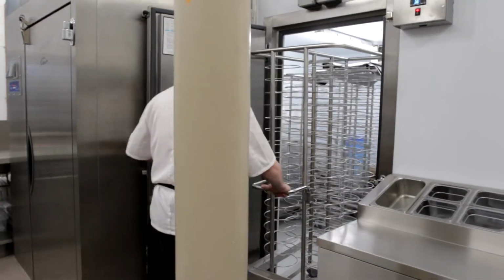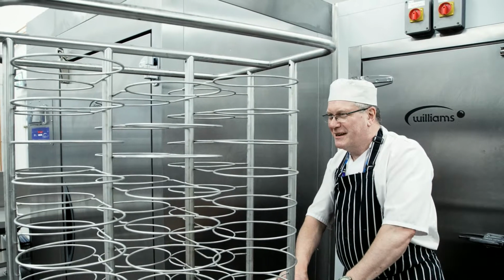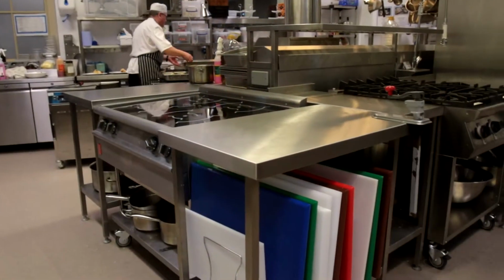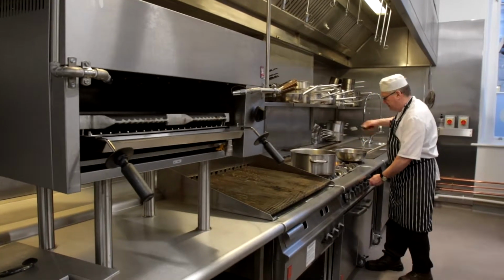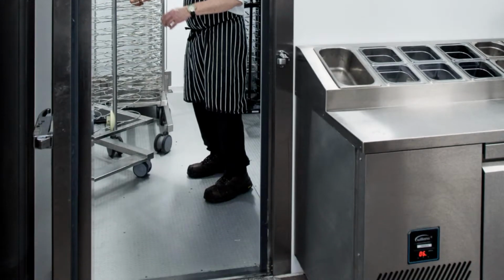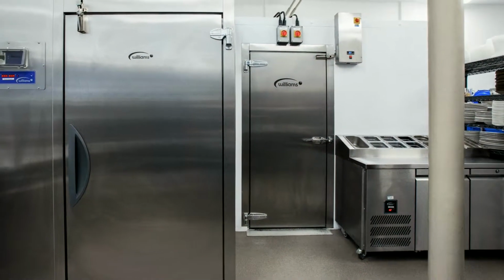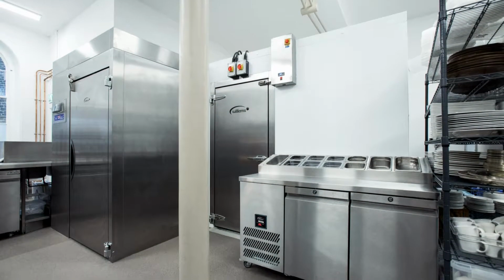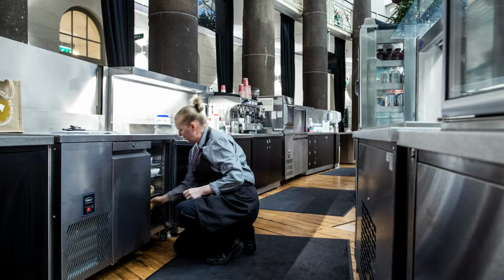Derby University | Case Study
The @Devonshire Dome is one of Buxton’s most iconic buildings. The vast space is the biggest unsupported dome in Europe and was built in 1779 by the fifth Duke of Devonshire.

Its original purpose was as a grand stable block and later it was converted into a hospital. It is now part of the University of Derby housing the Buxton Campus. The students here study culinary arts, as well as event, hospitality and spa management. The Dome remains open to the public as a multi-purpose catering site, including a café, fine dining restaurant, and a banqueting facility for up to 1,000 covers.

Recently The Dome made major changes to its catering operation, building a new kitchen and refurbishing an older one. Both new facilities are designed around refrigeration from Williams.